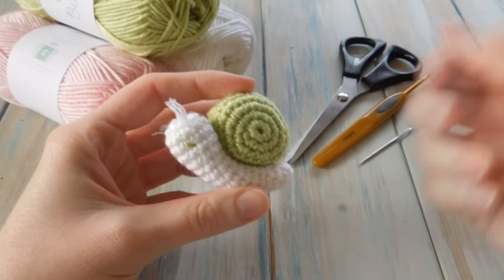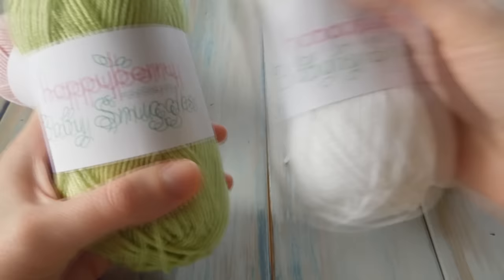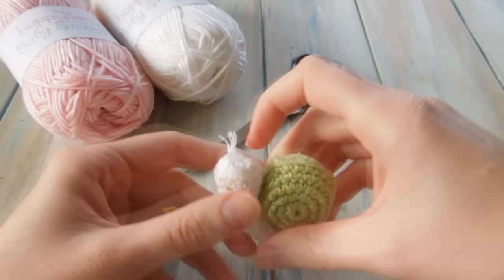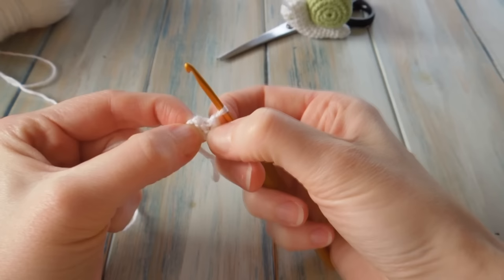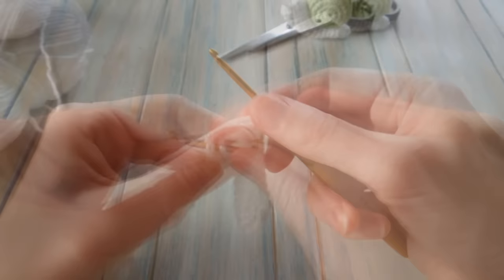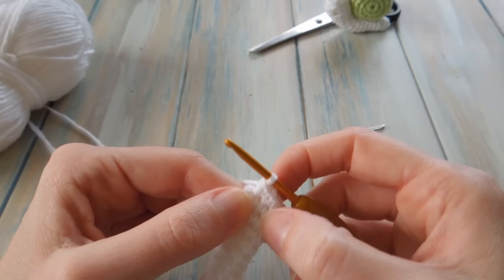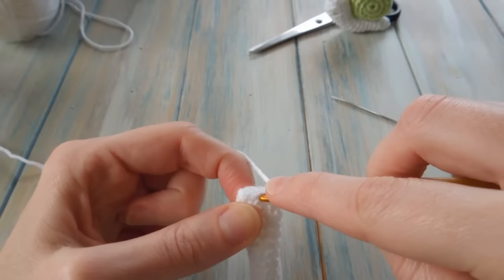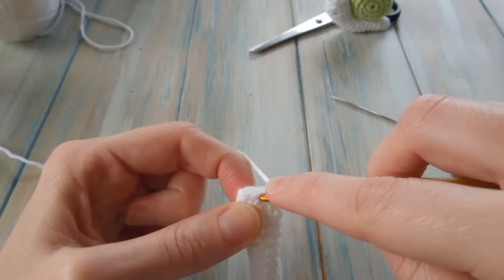(crochet) How To Crochet a Snail - Yarn Scrap Friday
- 3mm crochet hook
- HappyBerry Baby Snuggles DK yarn or any DK/Light worsted weight yarn in two colours
- Toy stuffing or yarn scraps for stuffing